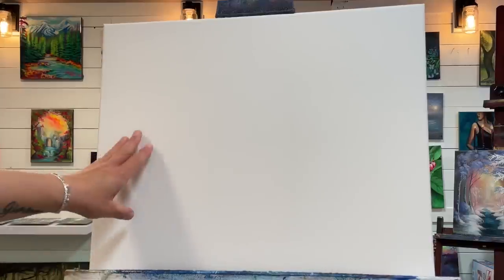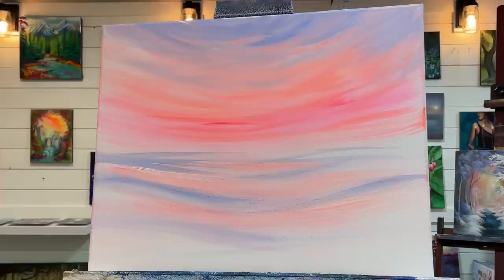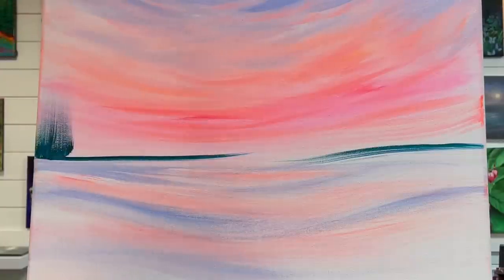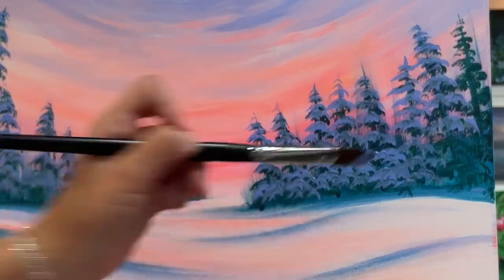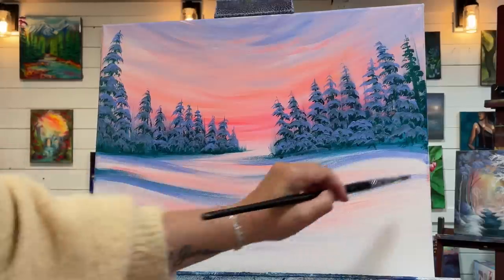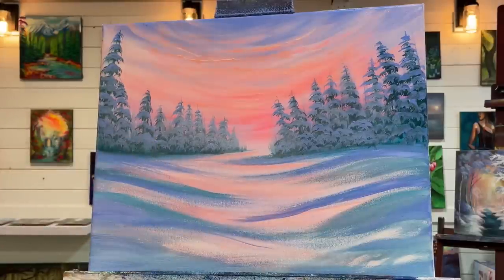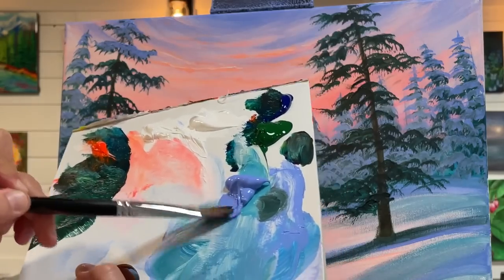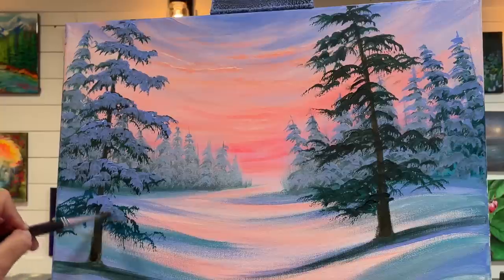How To Paint Winter Sunrise / step by step painting tutorial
Welcome back to my studio!This is an acrylic painting tutorial of a cozy cabin in winter at sunrise.
Colours I used:
Titanium white
Neon orange
Neon pink
Sap Green
Phthalo Blue
Light blue violet